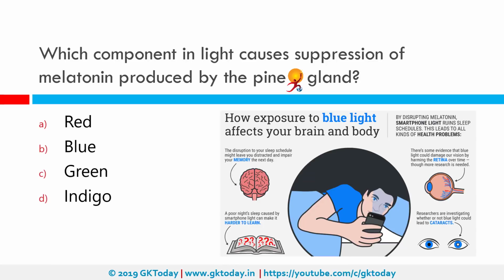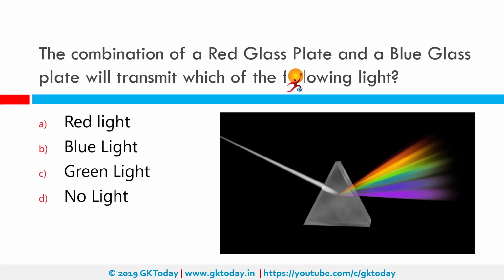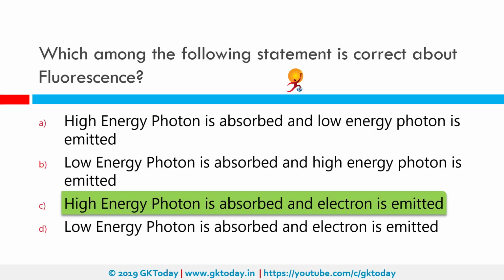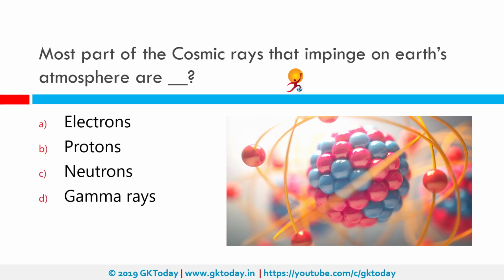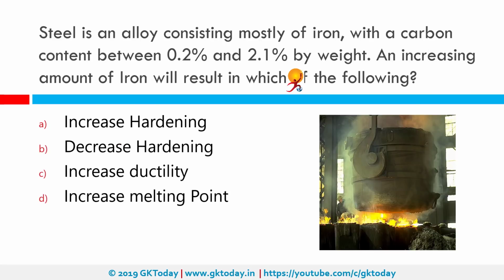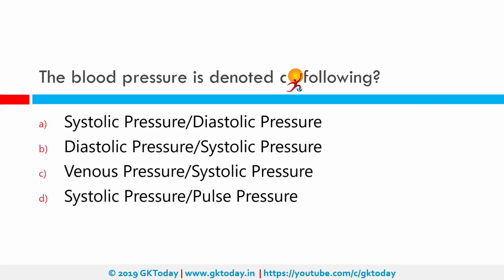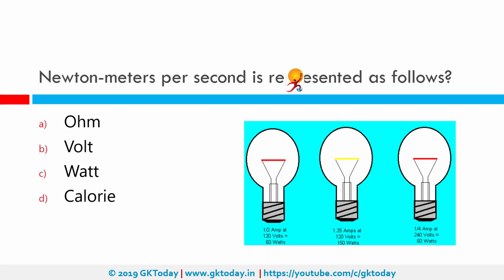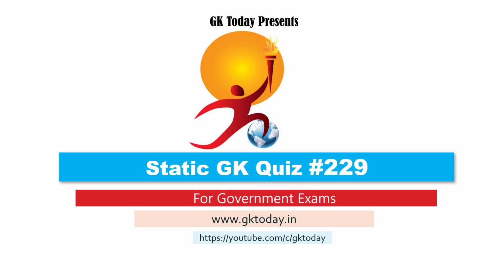GKToday's Static GK Quiz-229 [General Sciences]